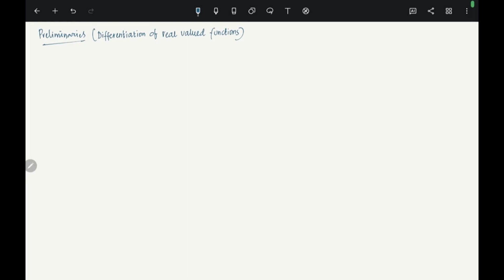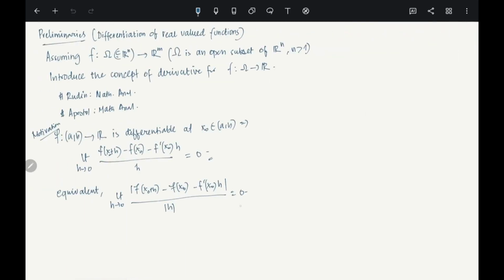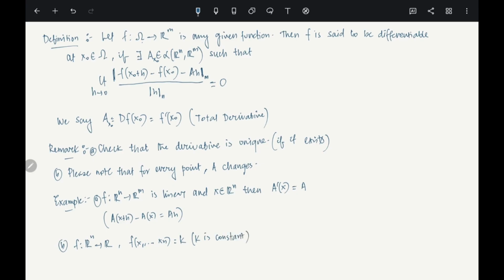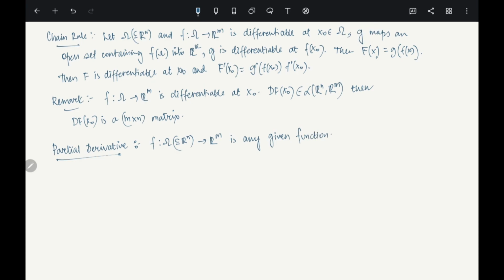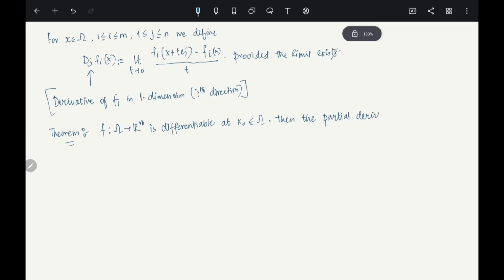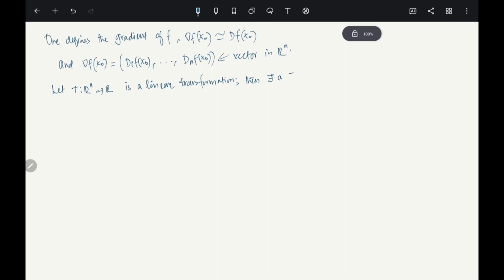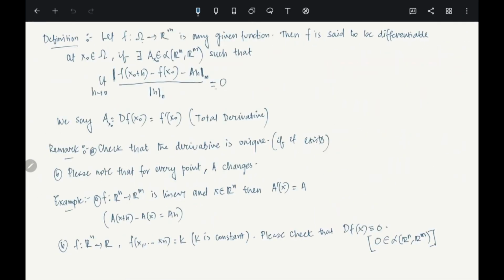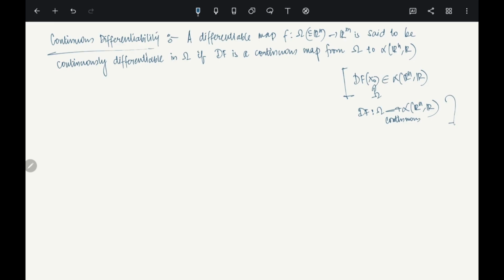Calculus in Several Variable